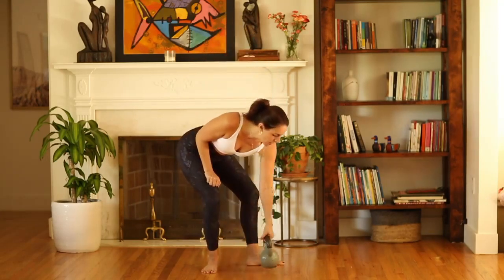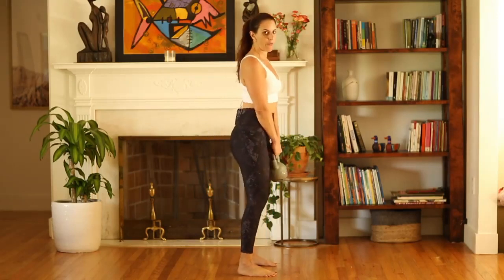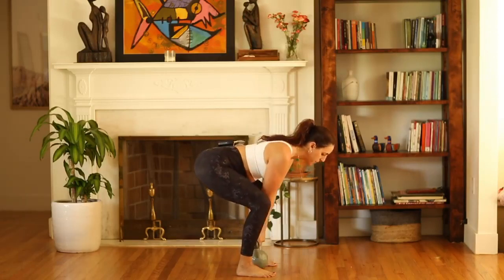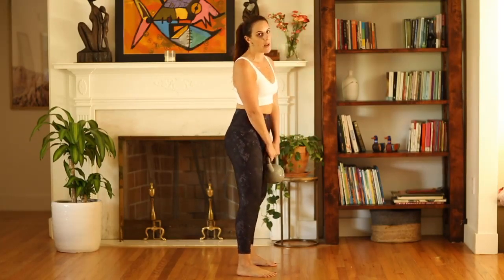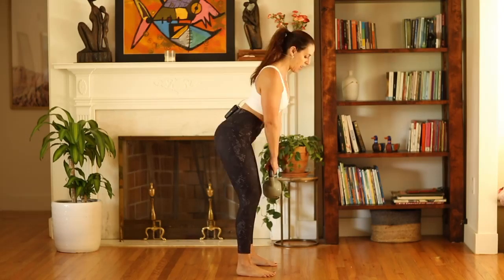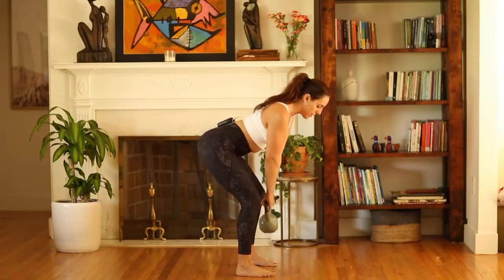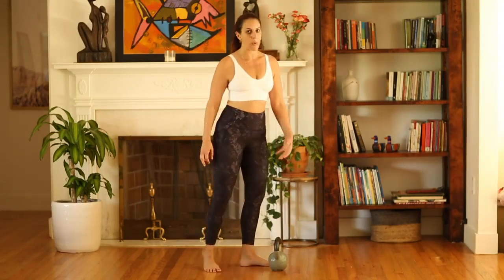Deadlift for prolapse or diastasis recti | Proper form and core engagement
"Yes you can deadlift. Even with a prolapse or diastasis recti ... don’t listen to those who disempower you or try to make you feel like the good times are over, like you can’t do jack anymore, like you can’t workout ever again. It’s utter nonsense.

Find out more. Ask me anything.

💜 Many ways to move with me online and in person. Courses and workshops.

For a program that is designed to restore your core and pelvic floor so you can get back to everything you love, check out

Prolapse? Find out if you're unintentionally making your symptoms worse in this FREE video with me:

Learn 3 ways to heal your diastasis recti in this FREE video resource:

Postpartum? What if you could gain strength and fitness while actually honoring your body as you heal. Join me and find out how this FREE video resource:

Learn how to heal Diastasis Recti (abdominal separation) with my dedicated resource center

Find out how to heal Pelvic Organ Prolapse and understand your symptoms

Concerned about Postpartum healing or injuries?

Looking for a 12-Week program to heal your pelvic floor and core long terms and get back your strength and confidence?

Looking for a way to move your body intelligently and with intention? Try our Fitness Membership (please note: this is not a rehab program, if you are looking for pelvic floor rehab please do the 12-week program above FIRST before trying the membership)